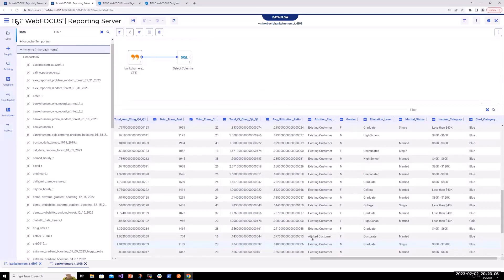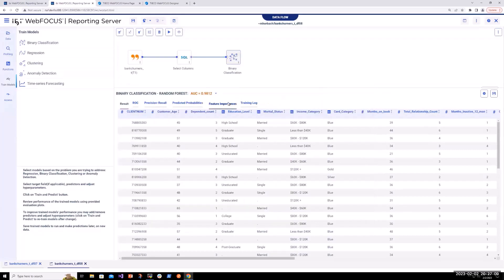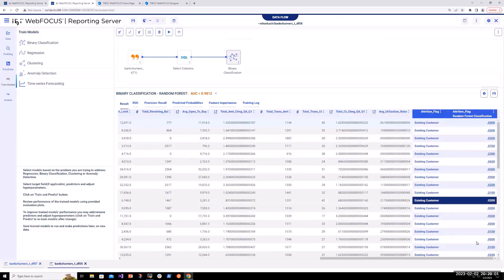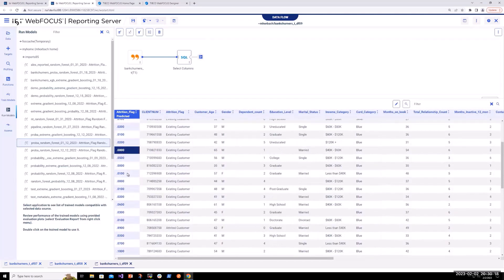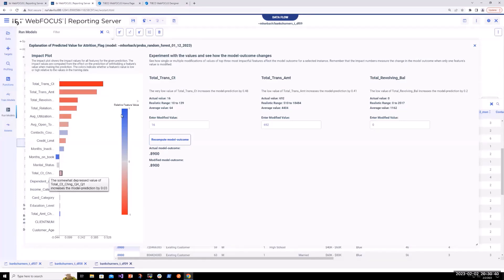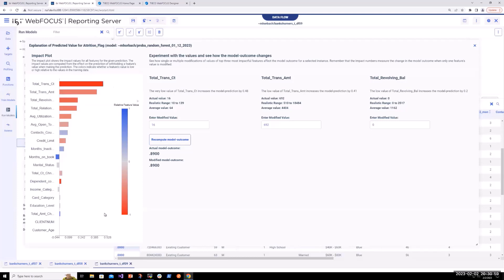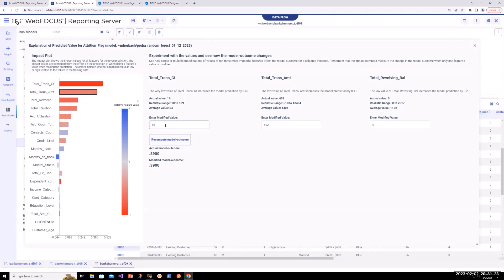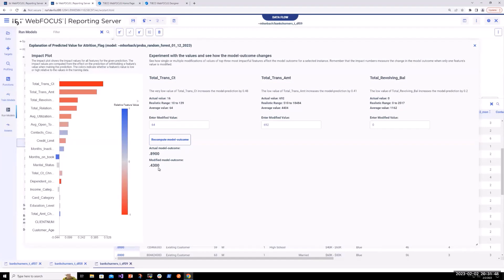ibi™ WebFOCUS® 9.2 DSML Explainability Demo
ibi WebFOCUS 9.2 Demo video: DSML Explainability. In this video we take you through how to use the DSML Explainability function in WebFOCUS 9.2.